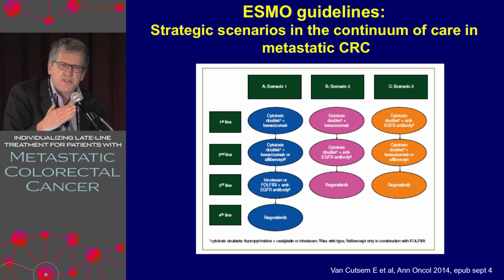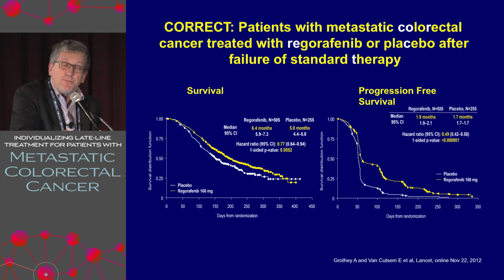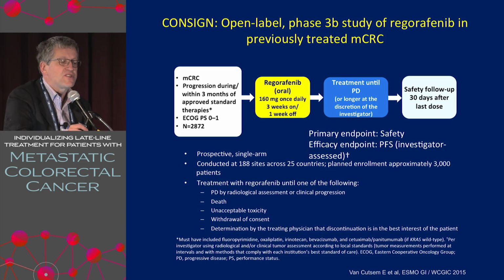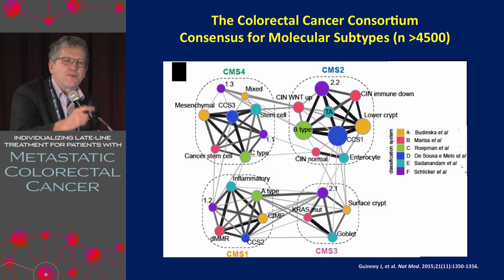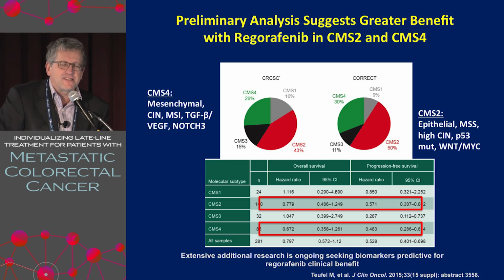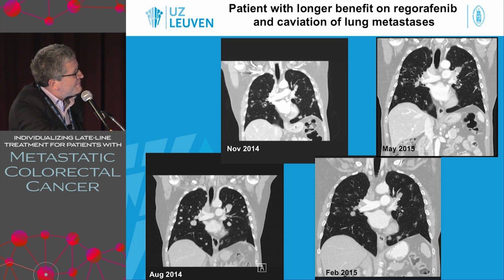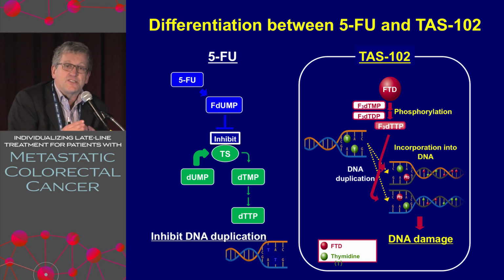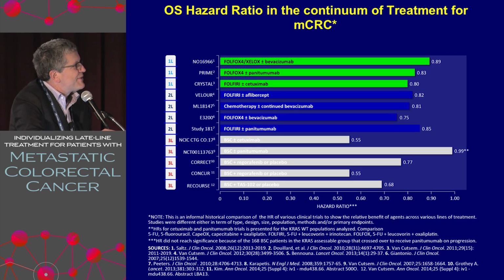Emerging Treatment Options for mCRC Patients in the Late-line Setting